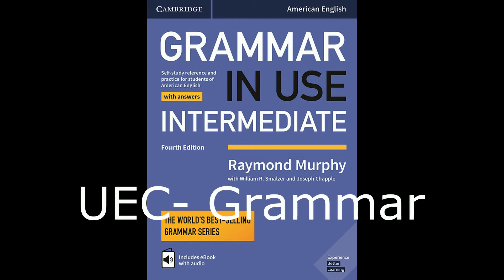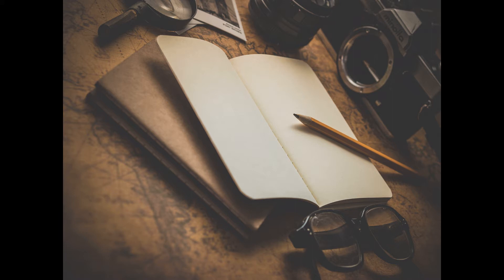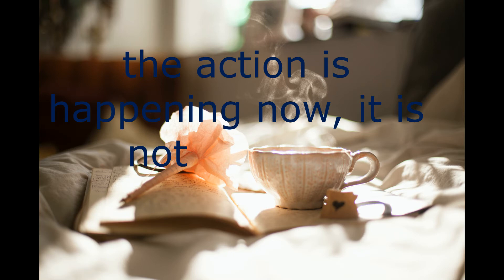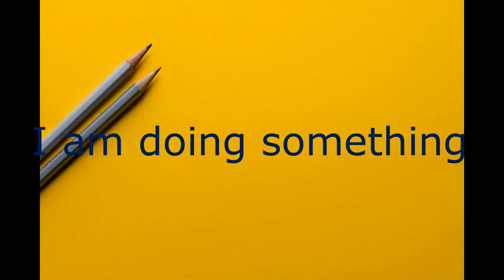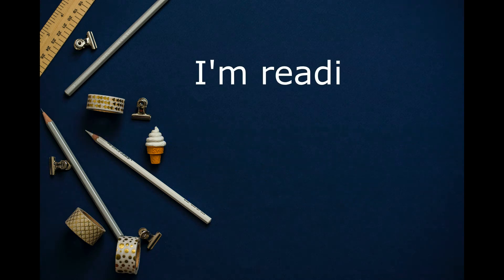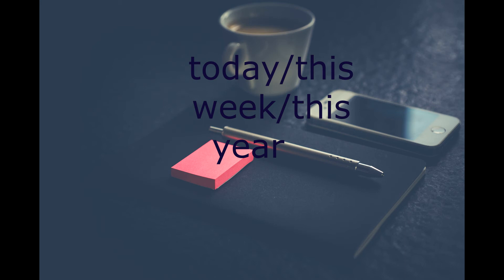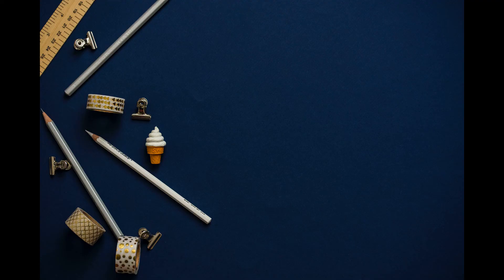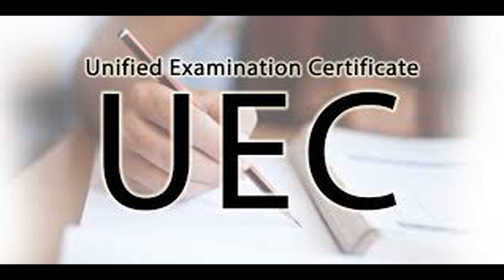UEC - English Grammar lesson for Chinese high schools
UEC English lessons for Independent Chinese High Schools in Malaysia.
Our Training Centre is in Batu Pahat Johor but we also do online classes.